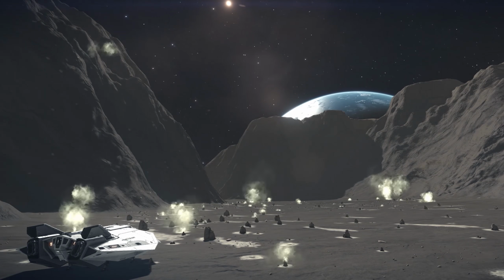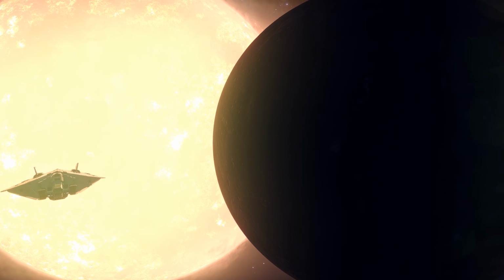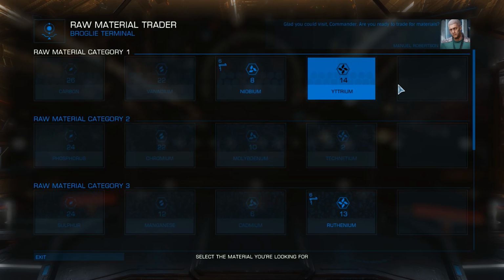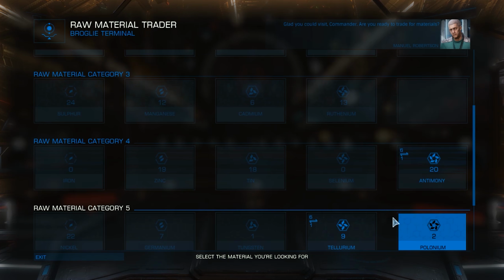Horizons Now FREE For All Owners Of Elite Dangerous - Here's Everything It Contains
Today, Frontier rolled Horizons into the base game of Elite Dangerous.  That means that right now, *everyone* has access to the Horizons season regardless of whether or not you purchased it.  Whilst many people will no doubt already have the expansion - there's still plenty out there that didn't pick it up.  So for those of you new to Elite - here's a look at everything included with Horizons.